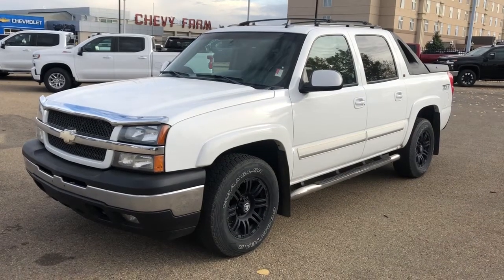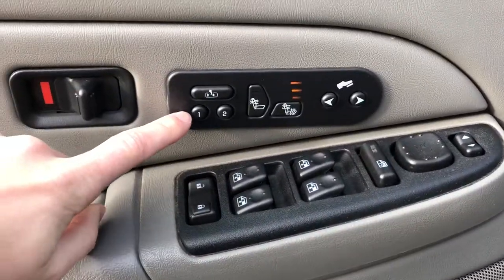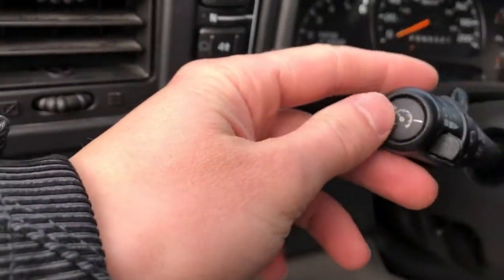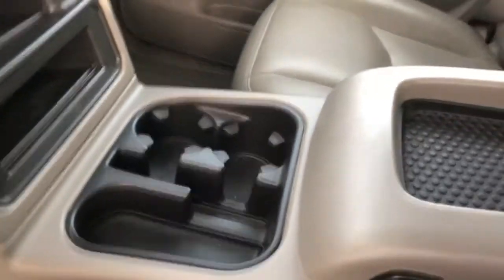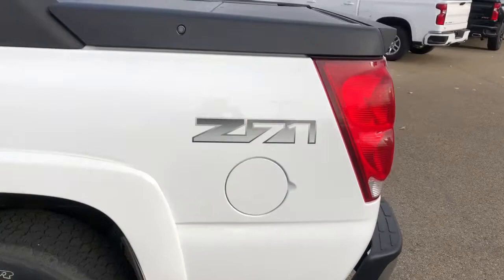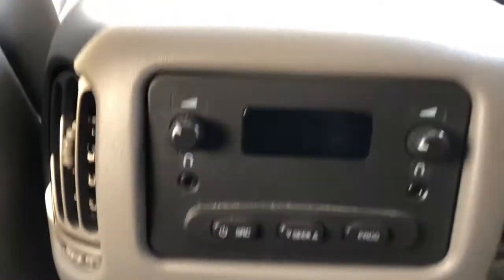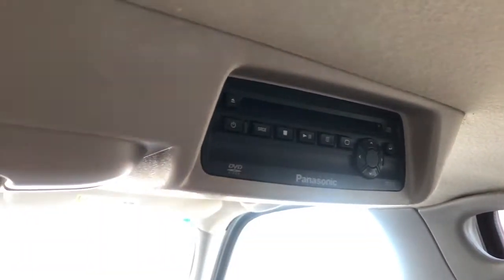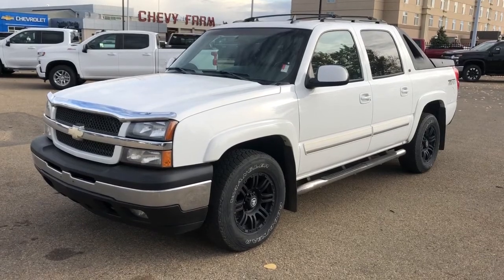2006 Chevrolet Avalanche LT Review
100% Mechanically Inspected and P *Premium Leather Bucket Seats *Power Driver and Passenger Seats *Power Sunroof *Bose Premium Audio System *DVD Entertainment System *Rear Audio Controls *Power Adjustable Pedals *Trailer Tow Package *17 Inch Aluminum Wheels *Tow Hooks *Skid Plates *Side Steps *Dual Zone Climate Control *Plus much much more.
Why purchase your Pre-Owned vehicle at Westgate Chevrolet- the Chevy Farm:
1) We have the most polite and experienced management and sales staff in Alberta.
2) We sold more Certified General Motors vehicles than any other dealer in Western Canada.
3) Lifetime FREE oil changes (GM vehicles only)
4) Certified vehicles all come with an extended warranty.
5) "In House Financing" available for our customers with credit challenges. We understand, care and are discreet.
6) Used vehicle "In House Leasing" for personal or companies.
7) Online trade in appraisals and finance applications.
Again, thank you so much. We look forward to serving your pre-owned vehicle needs. (Uploaded by DataDriver).